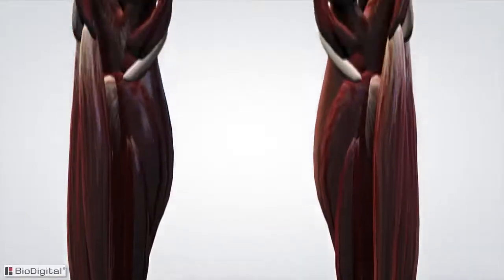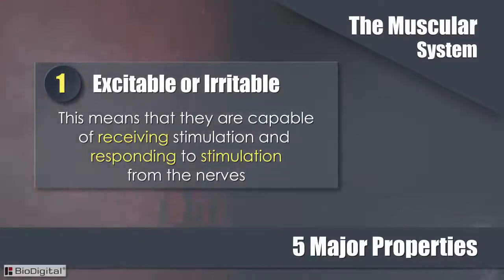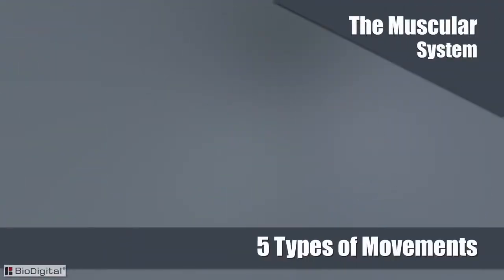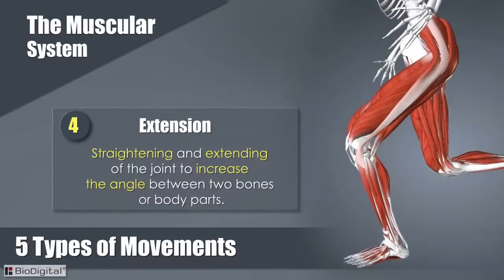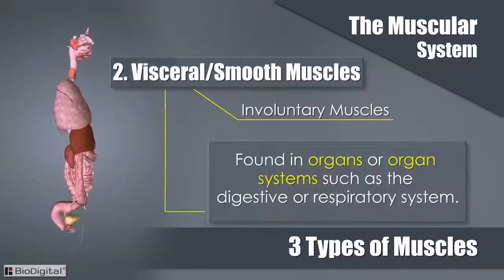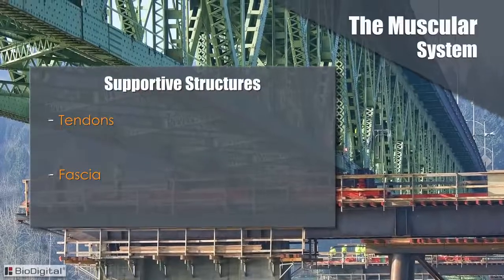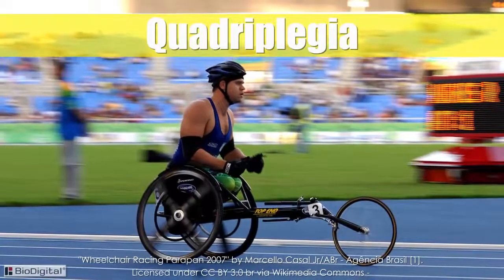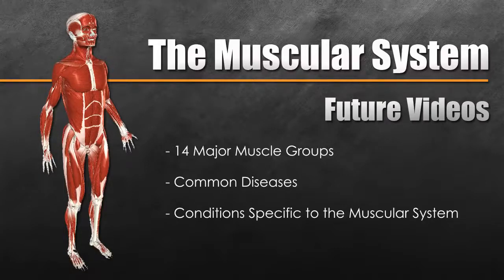Muscular System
The musculoskeletal system provides form, support, stability, and movement to the body. It is made up of the bones of the skeleton, muscles, cartilage, tendons, ligaments, joints, and other connective tissue that supports and binds tissues and organs together.